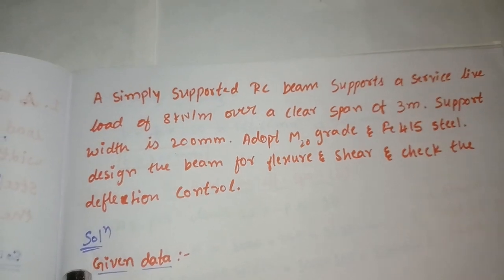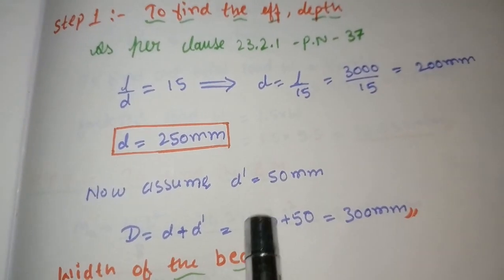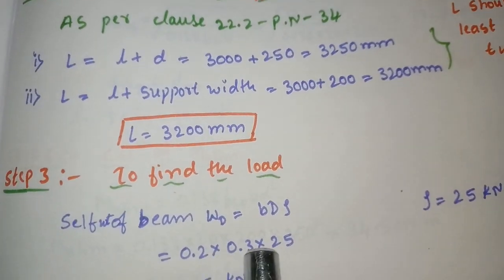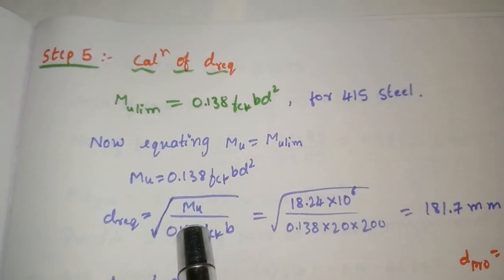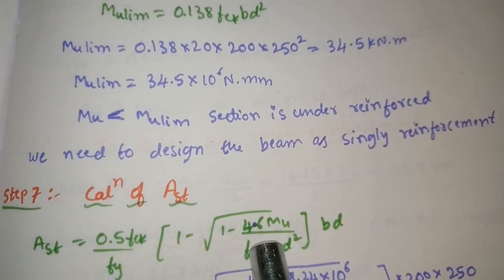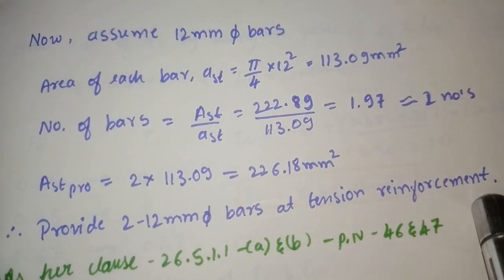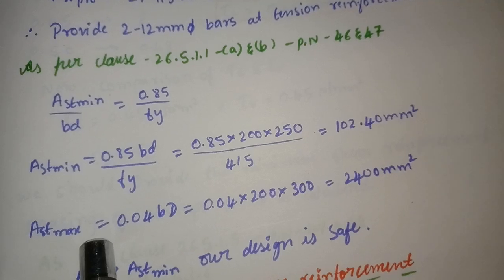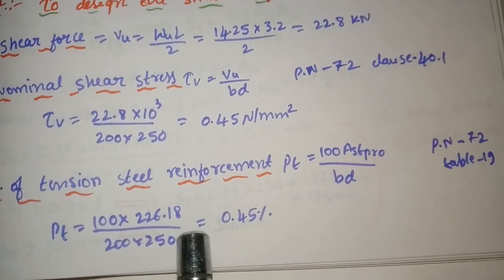Design of Singly Reinforced Beam As Per Scheme 2025 | By using IS :456 : 2000 |RCC.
In this video, I explain the design of a singly reinforced concrete beam using the Limit State Method as per IS 456 : 2000. The complete design procedure is explained step by step in a simple and exam-oriented manner.